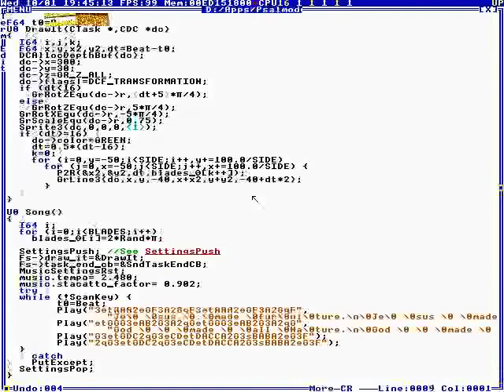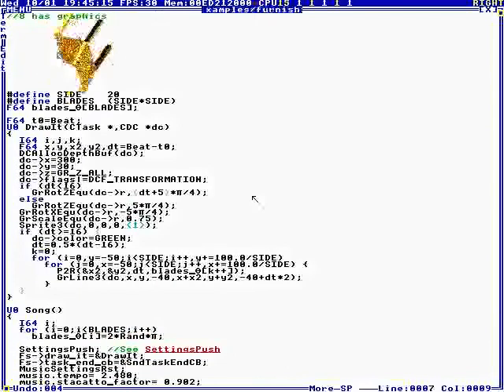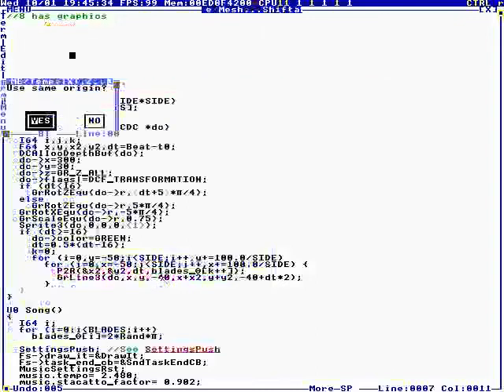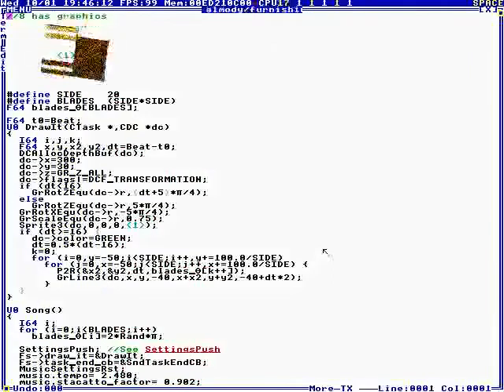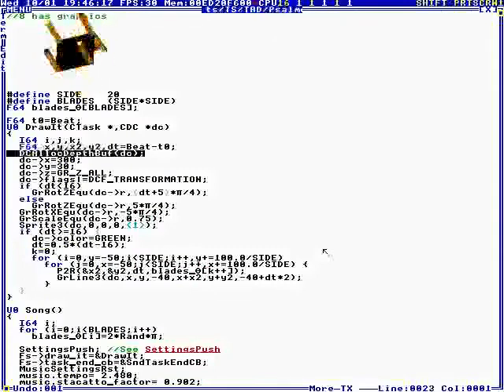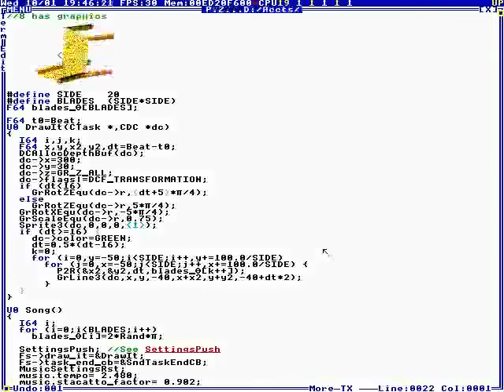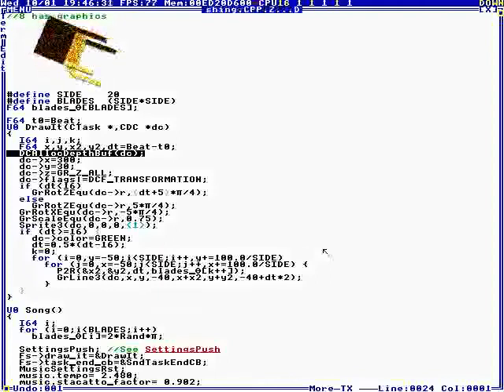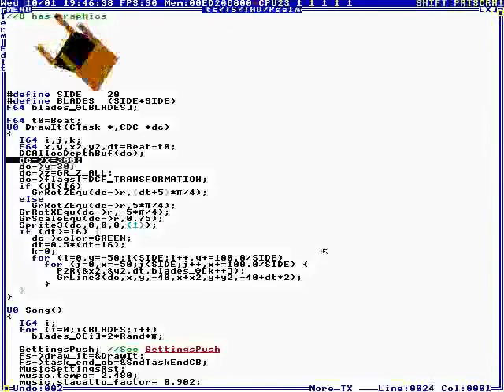285 - 5-Minute Random Code Walk-Thru #39 (TempleOS) [2014]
Full File Name: 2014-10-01T00:05:00+00:00 - TempleOS - 5-Minute Random Code Walk-Thru #39 (dbzCGTAW5Os).mp4